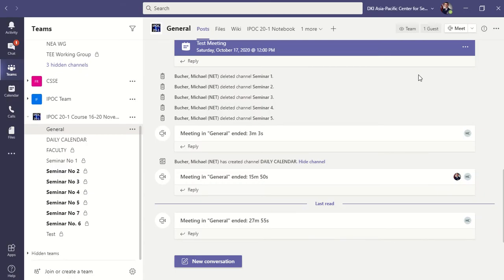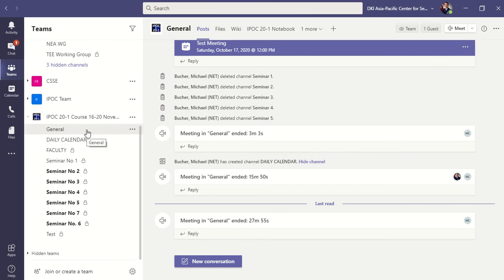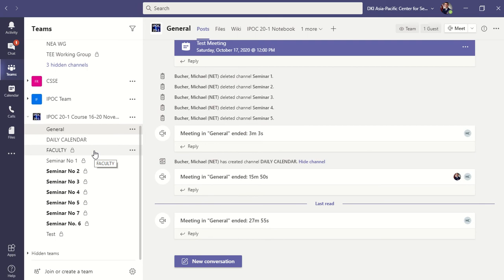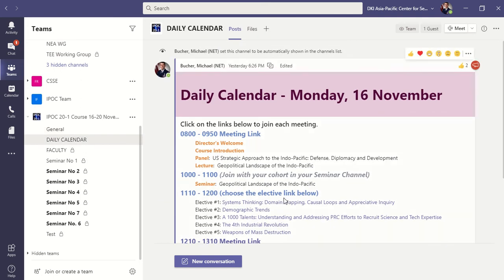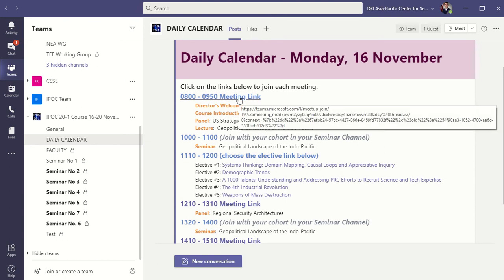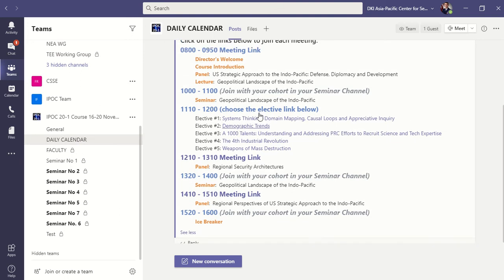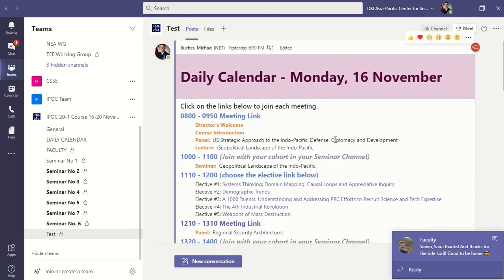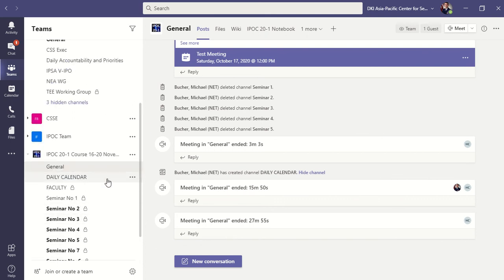SLT Teams Introduction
A brief introduction to how we will use Teams in IPOC 20-1.